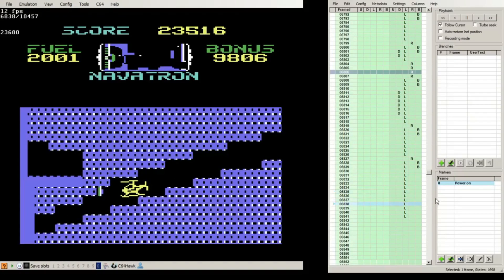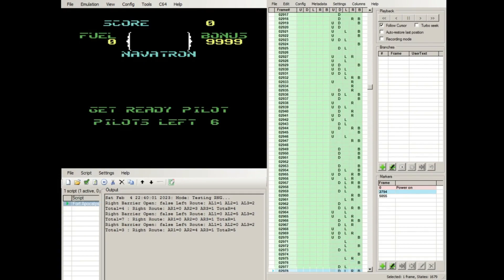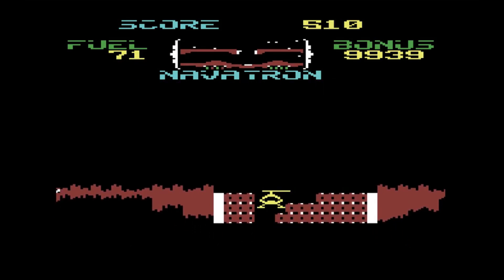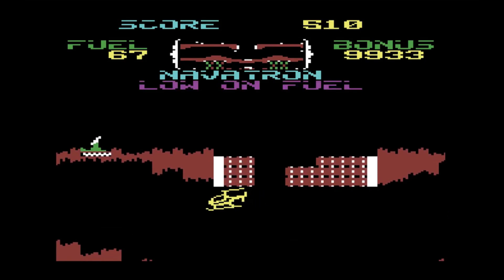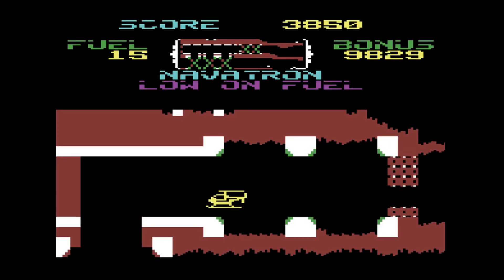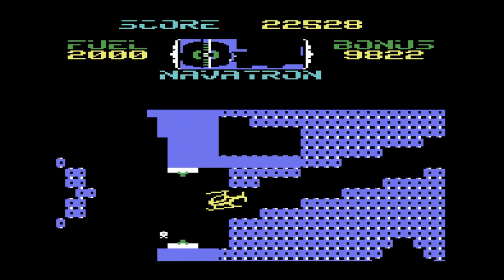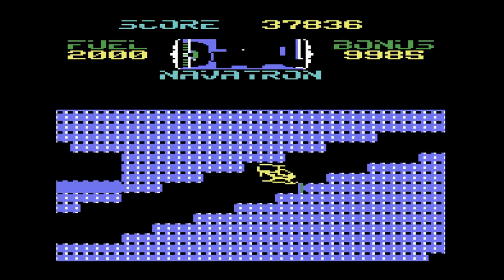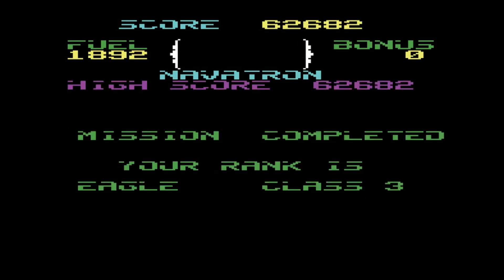C64 Fort Apocalypse TAS Documentary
This is a documentary on the making of the TAS for Fort Apocalypse on the Commodore 64.